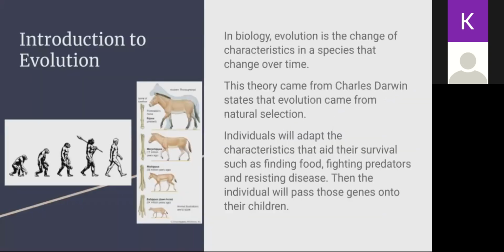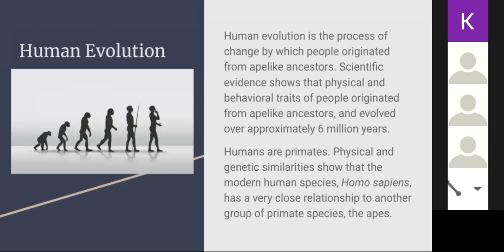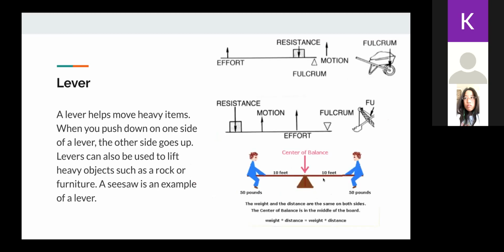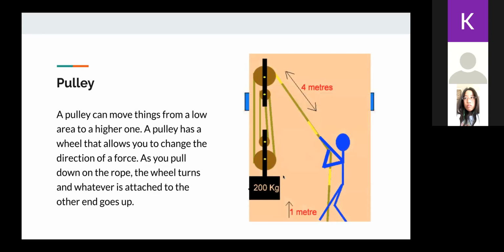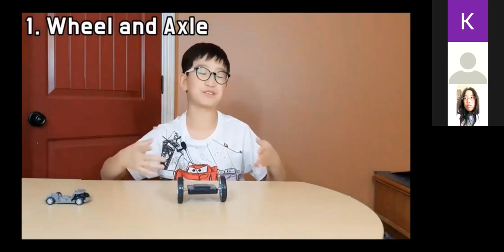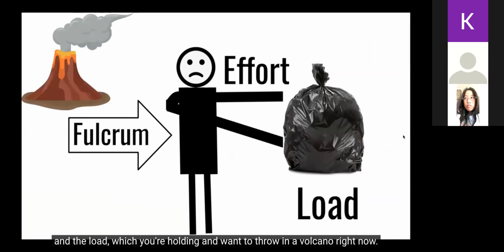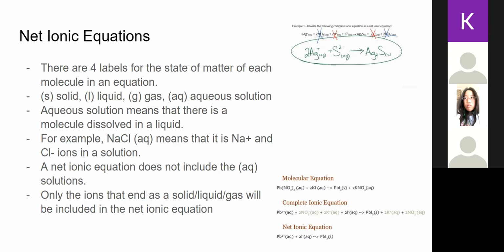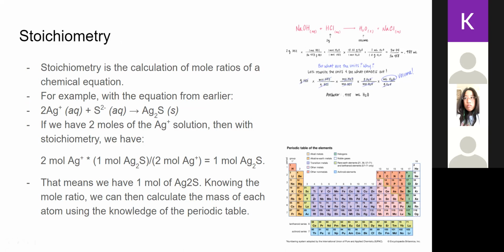English Group Week 25 Recordings - Science | Education for Nepal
IvyMax Education for Nepal English Group Week 25 Recordings - Science

Please enter any questions you have through these google forms, we will get back to those questions in our next lessons! Thank you so much!